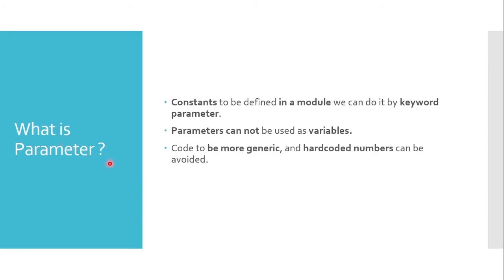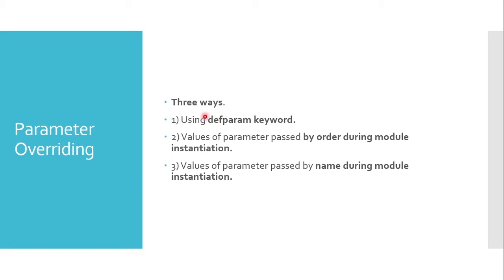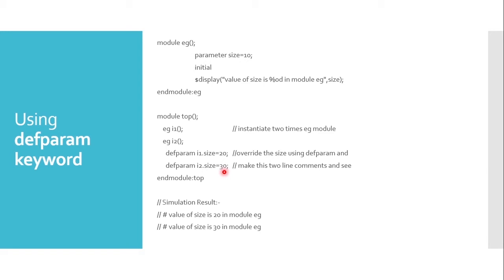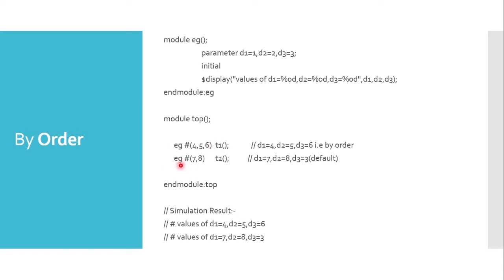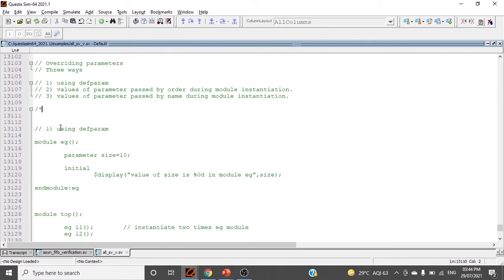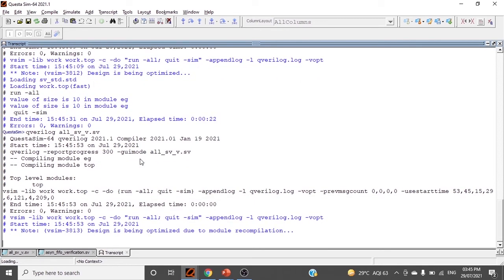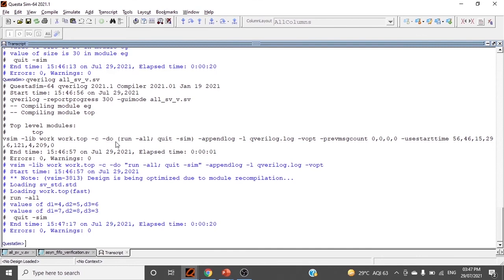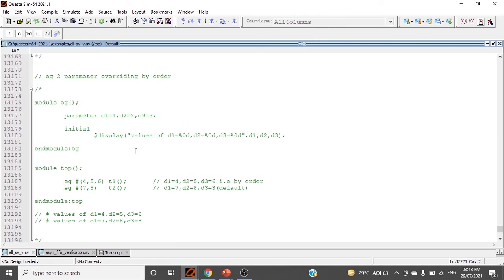Verilog FAQ Parameter and Parameter Overriding.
This Video is all about What is Parameter and Different Ways of Parameter Overriding in Verilog HDL.